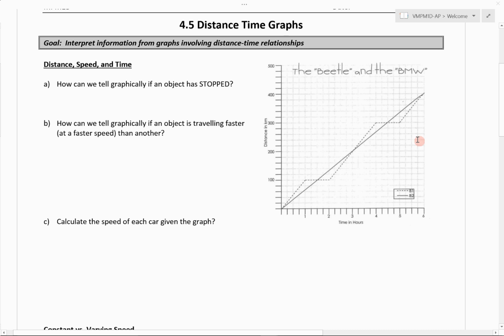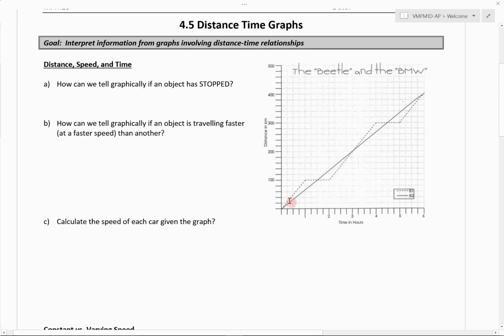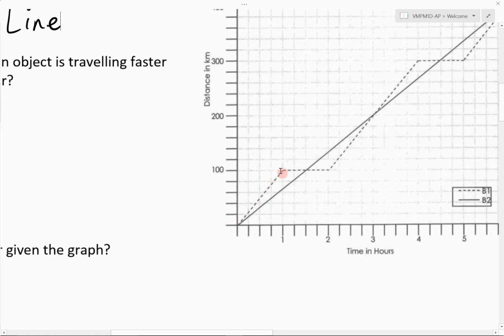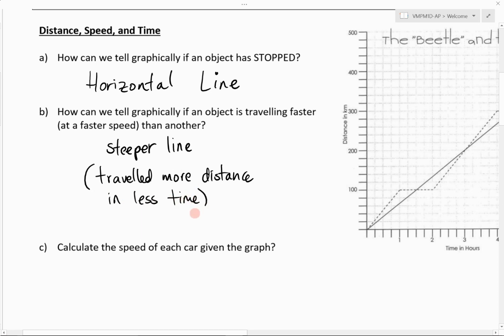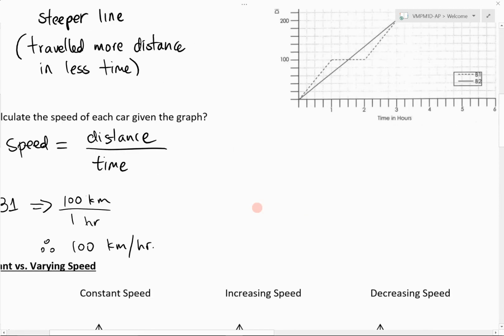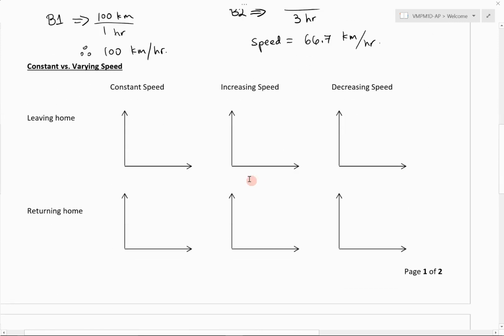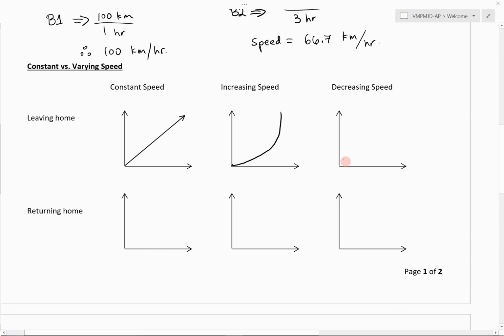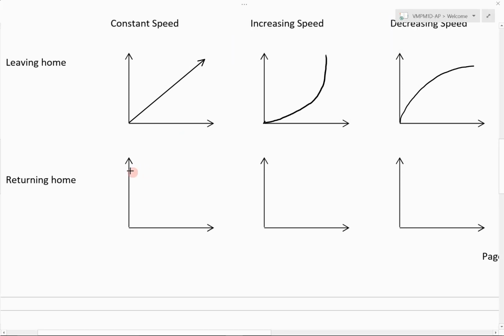MPM1D1 4 5 Distance Time Graphs